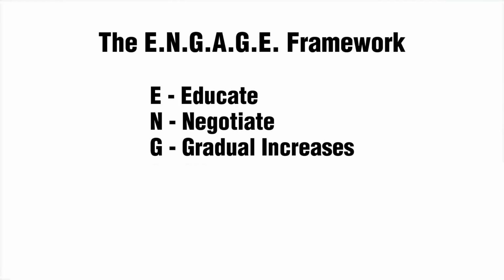Equity Compensation: Get Top Talent Without Giving Away Your Company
How much equity should you actually give an early employee?
Here is the framework I use to build packages that attract A players without giving away the company.

Google's first employee built a fortune on equity that cost the company very little cash at the time. That is the upside of getting equity compensation right, and the reason getting it
wrong is expensive in both directions: too little and you lose the hire, too much and you dilute everyone including yourself.

In this video I walk through the ENGAGE framework: educate yourself and your team, negotiate against real market data, build in gradual increases tied to performance, align vesting with long-term goals, guard your cash burn, and evaluate the whole thing on a regular cycle.

I'm Steve Taylor, founder of Thinq HR & Insurance Services. I spent 20+ years in employee benefits and HR, including time inside Paychex, ADP, and TriNet, before starting Thinq. Equity
is one piece of total compensation, and it only works when the cash, benefits, and equity are designed as one package instead of three separate decisions.

CHAPTERS
0:00 Why equity compensation is worth getting right
0:41 E and N: Educate and Negotiate
1:25 G: Gradual increases and milestone refreshes
1:58 A: Align vesting with long-term goals
2:26 G: Guard against cash burn
2:53 E: Evaluate and iterate
3:31 The framework, recapped

- How to benchmark an equity offer against real market data
- Why four-year vesting with a one-year cliff became standard
- When a custom vesting schedule makes more sense
- How to balance equity against cash so you do not burn out runway
- Why equity packages need a review cycle, not a one-time decision

Thinq HR & Insurance Services helps founder-led companies with
11-50 employees handle HR, benefits, compliance, and insurance
without hiring a full HR department.